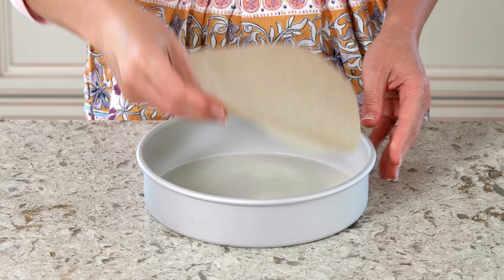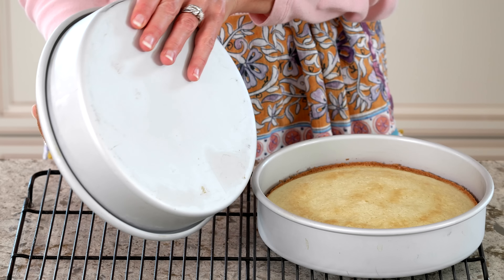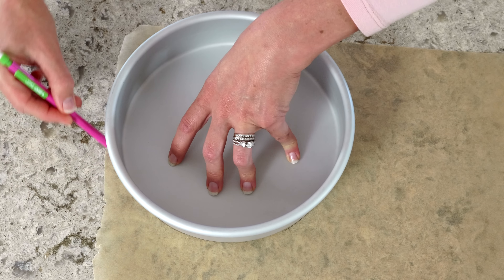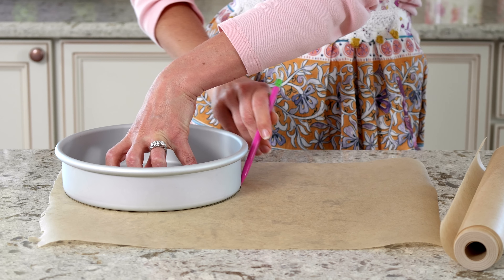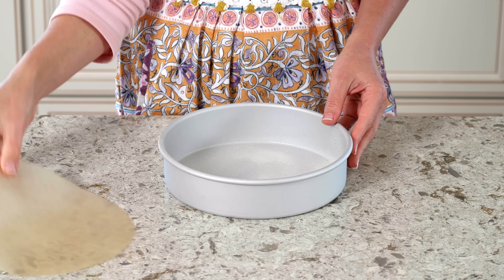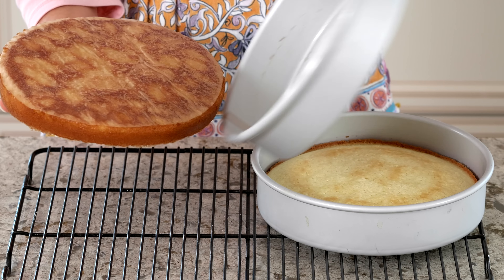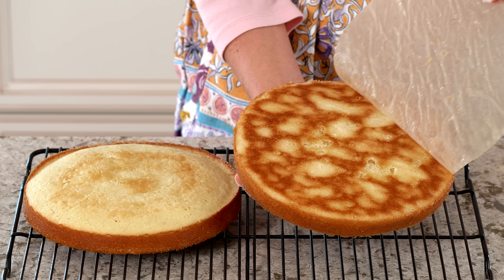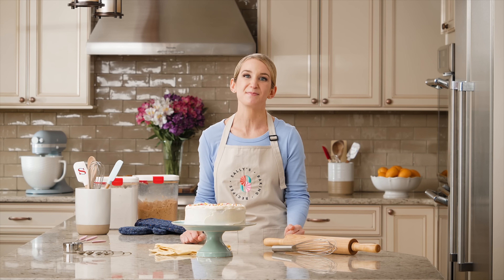Parchment Paper Rounds for Cakes | Sally's Baking Recipes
Provide an ultra non-stick pan for your round cakes by using parchment paper rounds. Store-bought pre-cut parchment rounds are convenient, but it's really easy to just make them yourself. Some tutorials instruct you to cut a square and fold it a bunch of times, but I find tracing and cutting to be quicker and easier. I especially like that you can cut the exact pan size you need, whether you're making a 6-inch cake, an 8-inch cake, or a 9-inch cake.